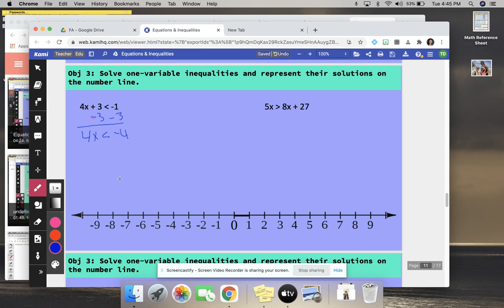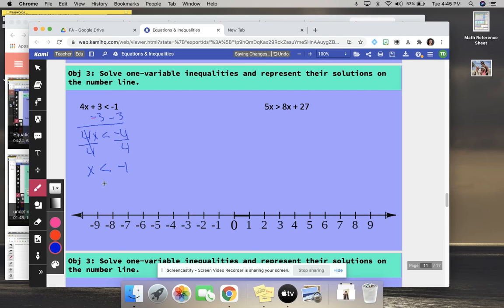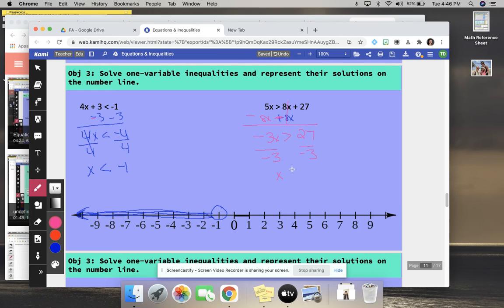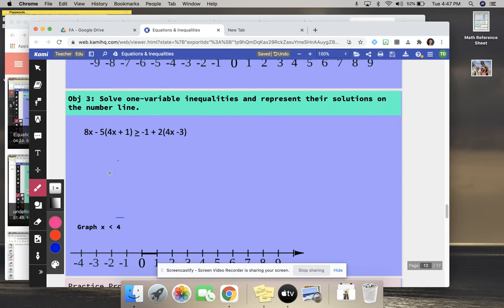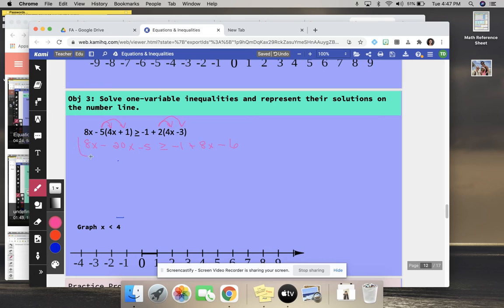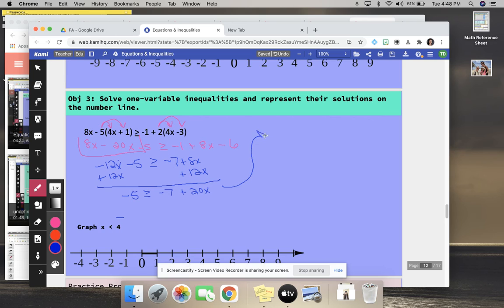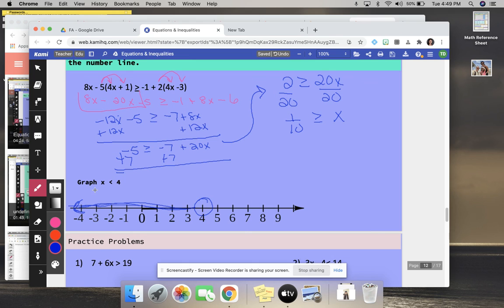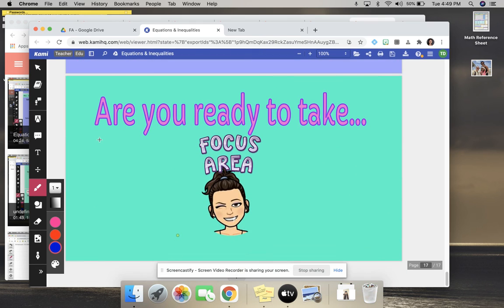Equations & Inequalities OBJ 3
Material from Summit Platform